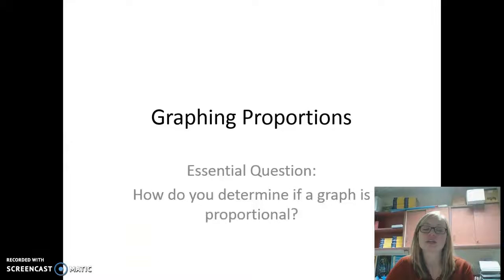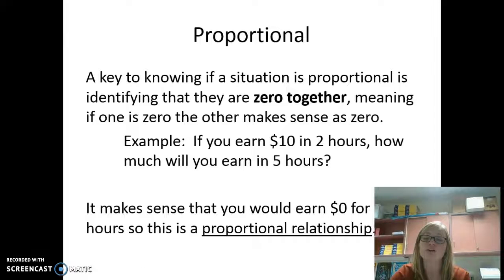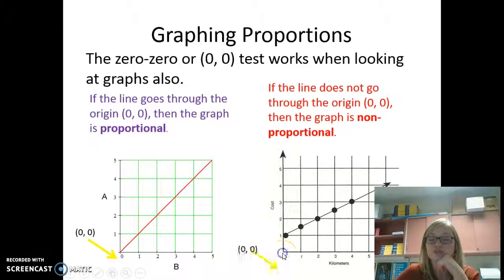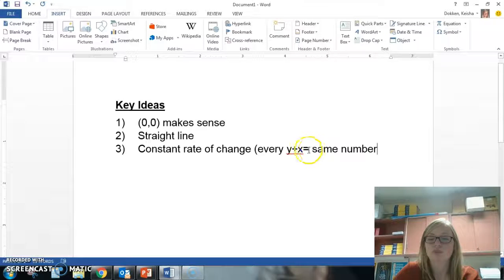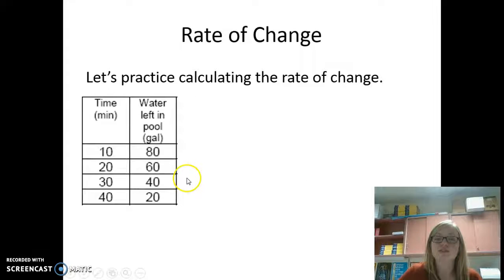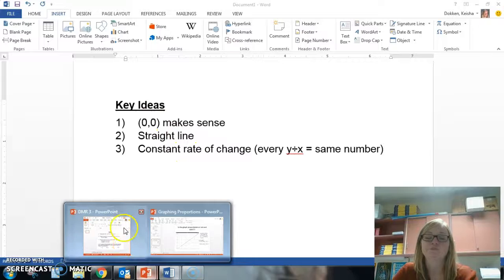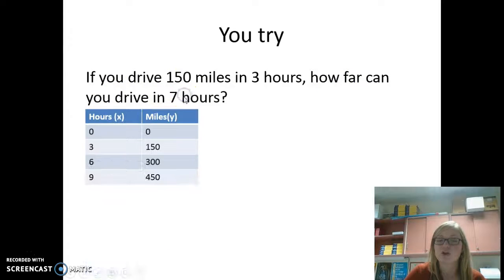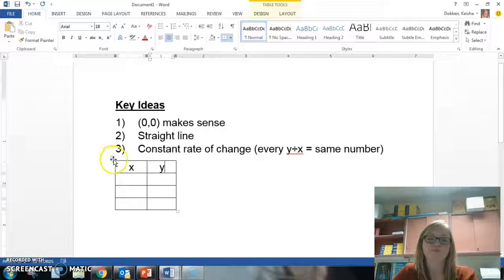Day 3 notes